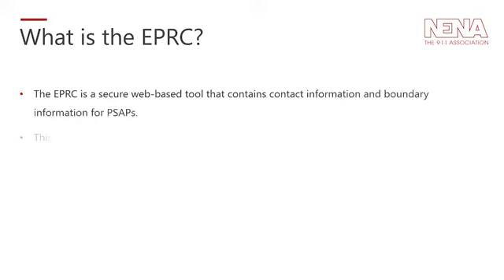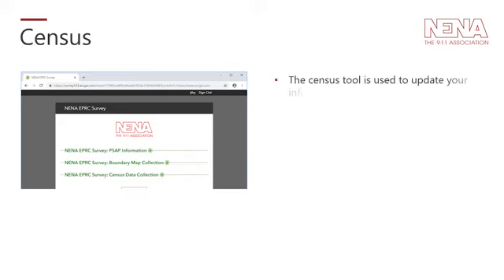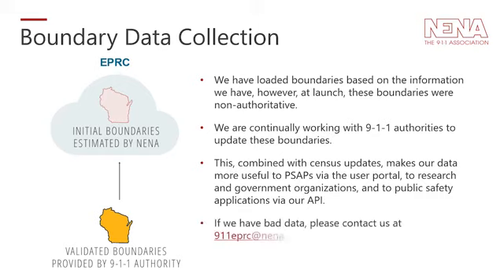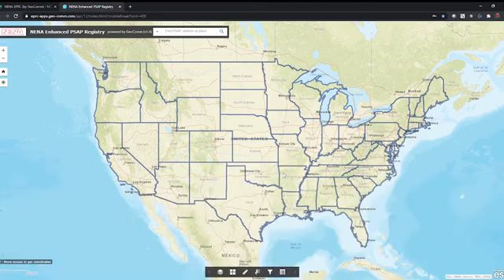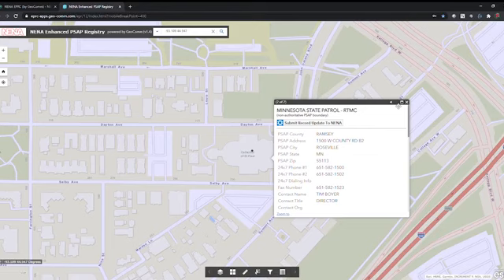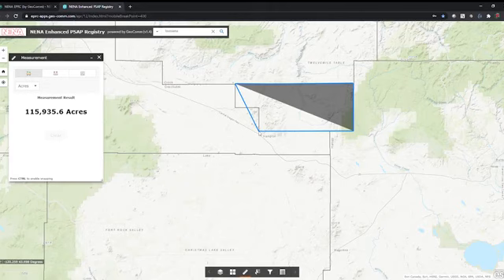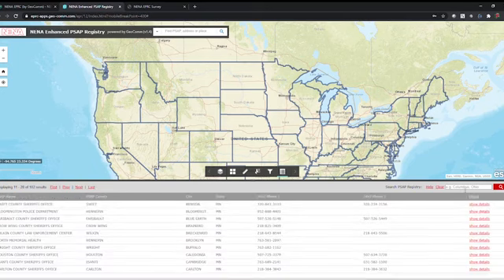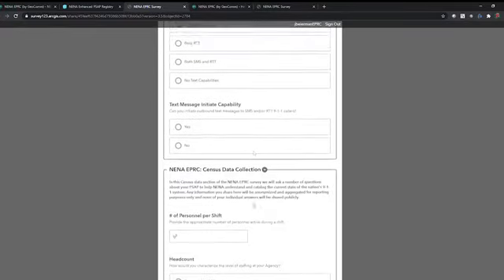Using the NENA Enhanced PSAP Registry & Census EPRC